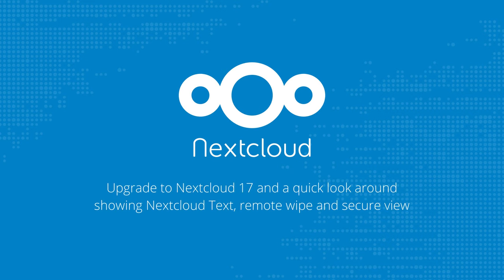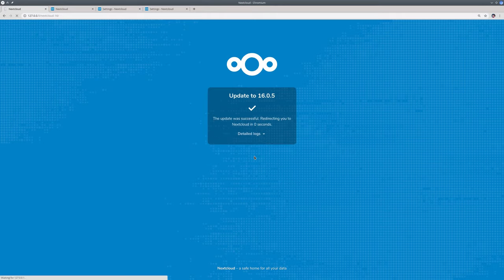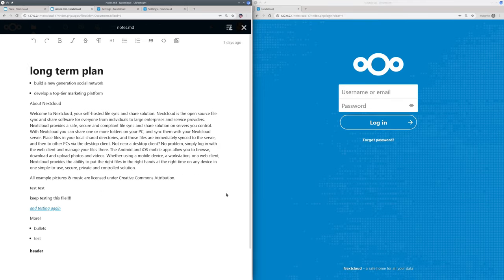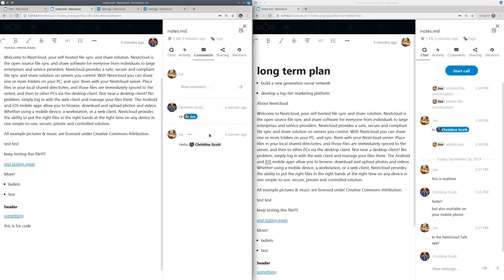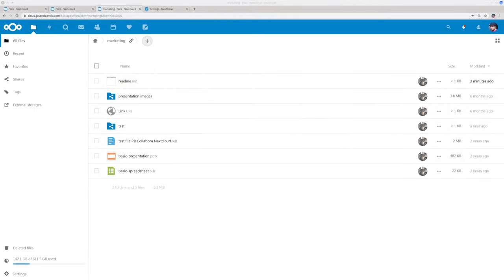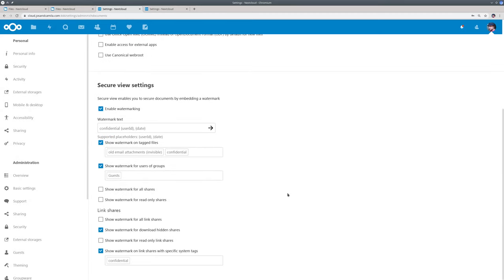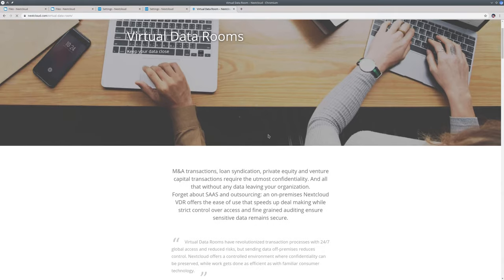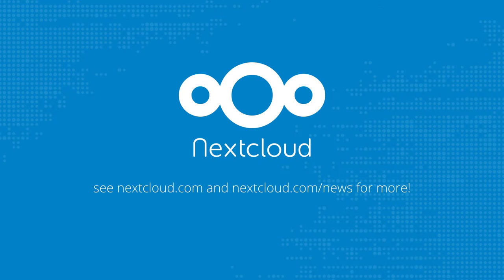Nextcloud 17 - overview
In this video we'll upgrade a Nextcloud 16 to 17 and show you some of what's new!